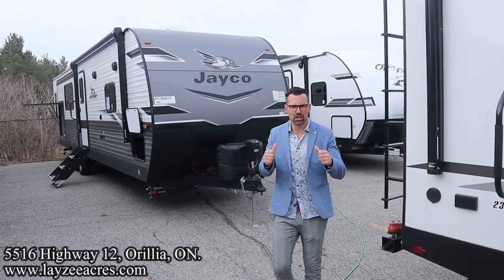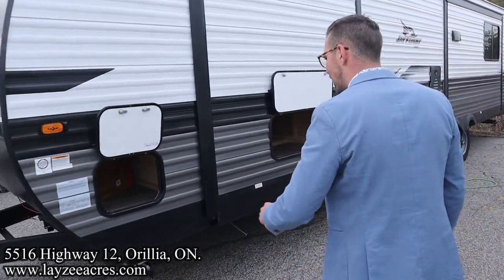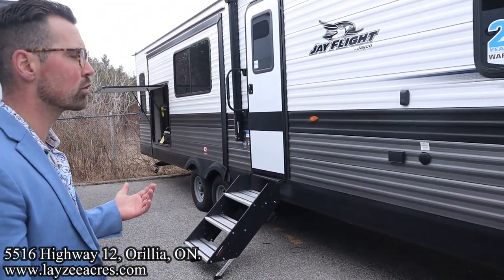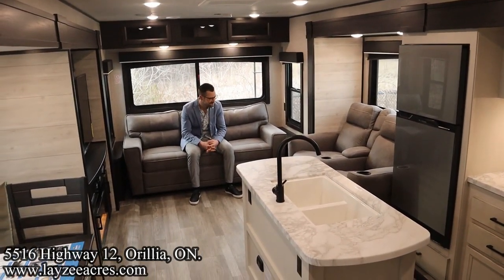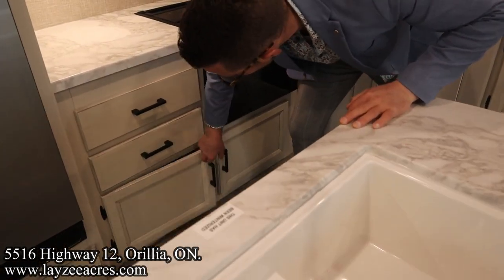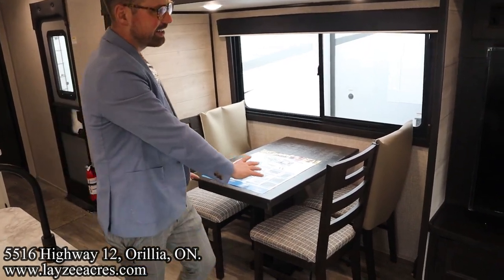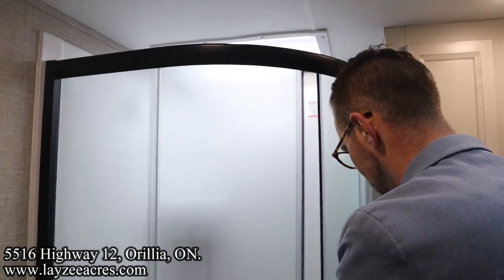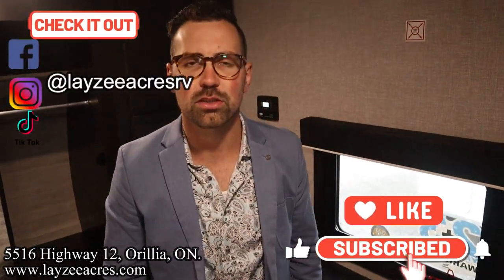2023 Jayco Jayflight 340RLK - Double Dutch in a Dollarama! - Layzee Acres RV Sales